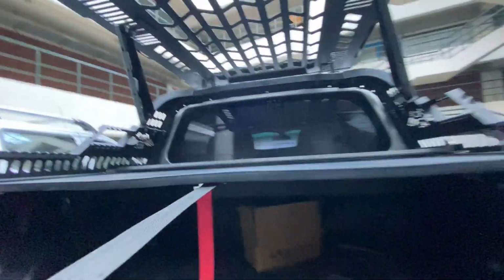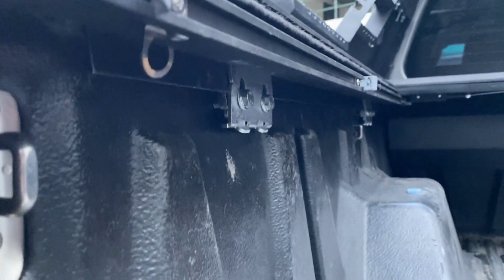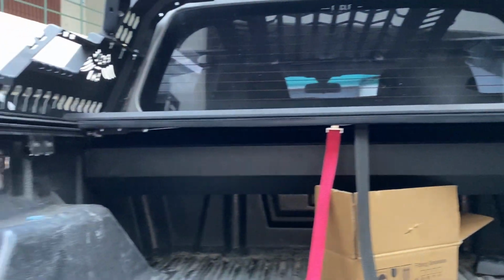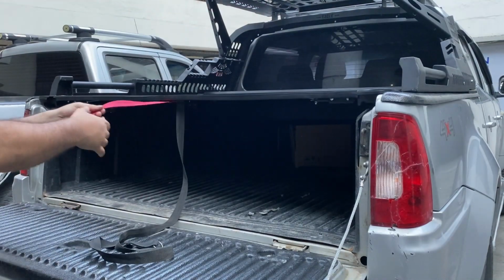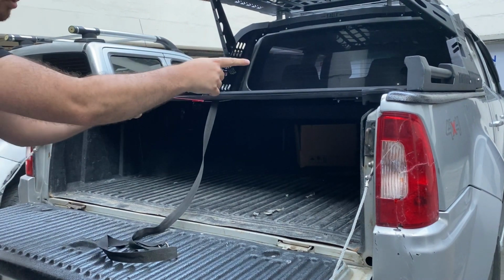Tata Xenon Sliding Cover | Ates Accessories United Kingdom